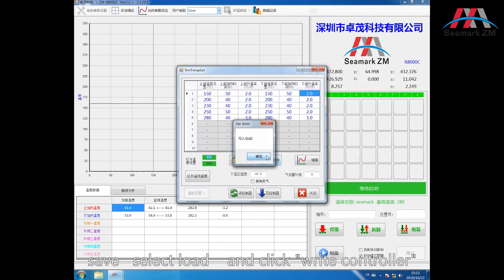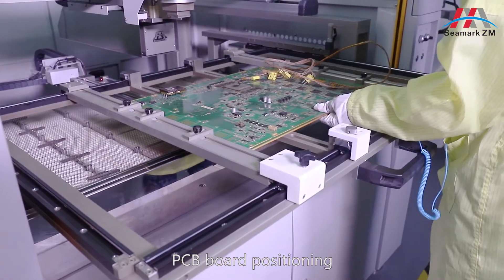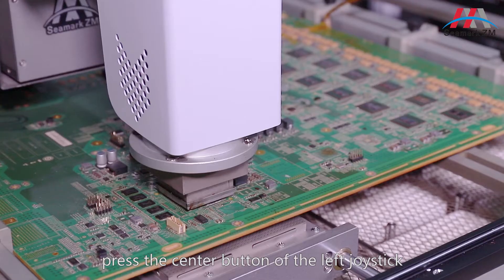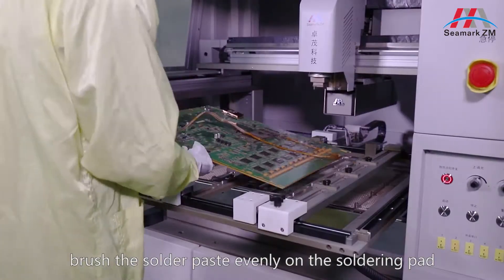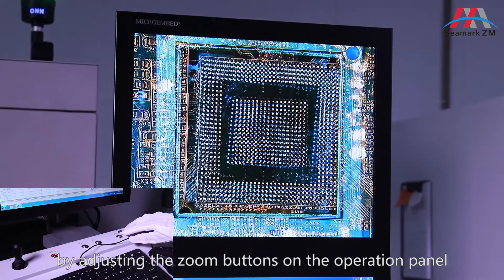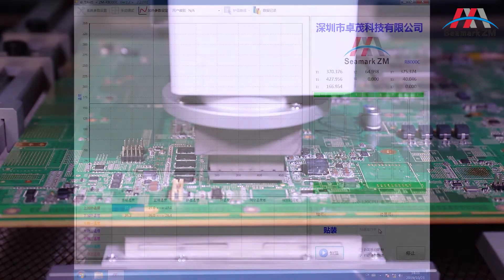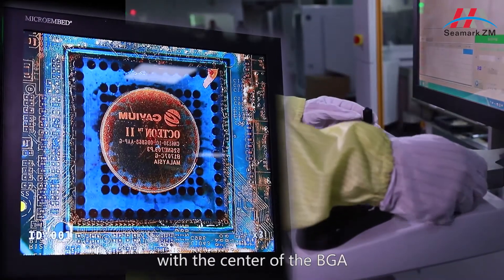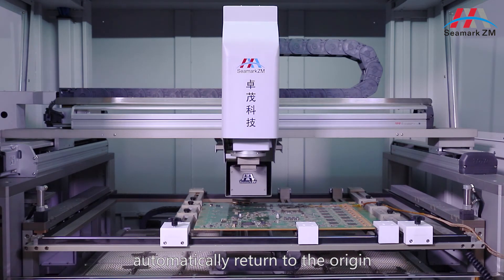2020 new version Automati big PCB board bga rework station ZM R8000C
2020 new version Automati big PCB board bga rework station ZM R8000C, good at repair large PCB board bga chips. Hua wei and ZTE both bought this machine for the 5G large board. The heater is independently controlled. The temperature can be set  according to the repairing requirements, effectively avoiding the temperature unevenness and PCBA deformation.